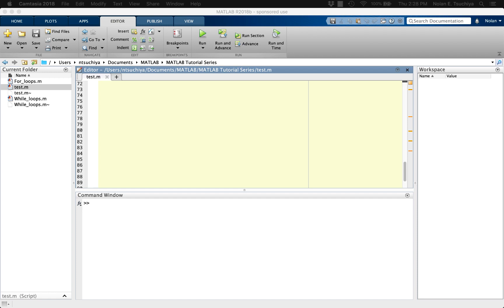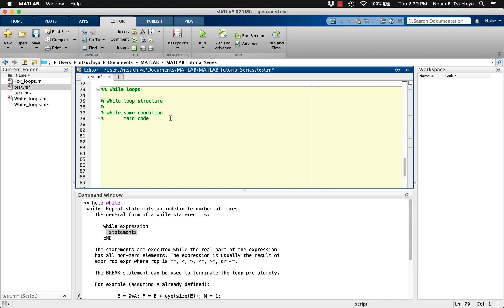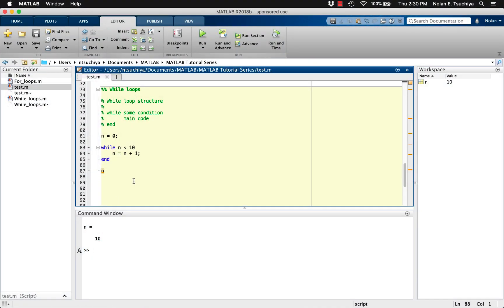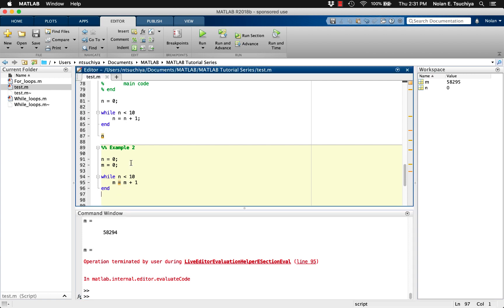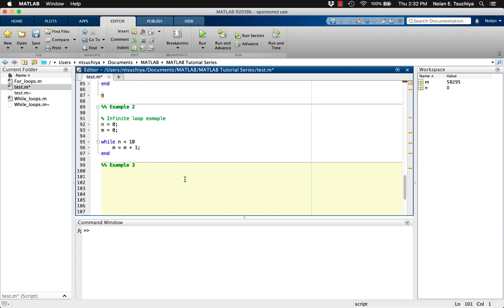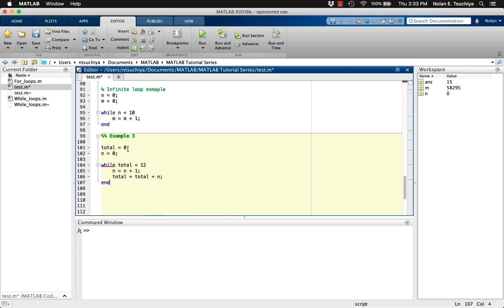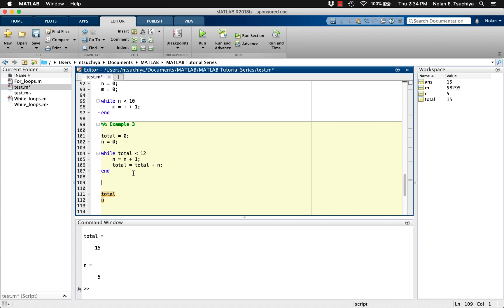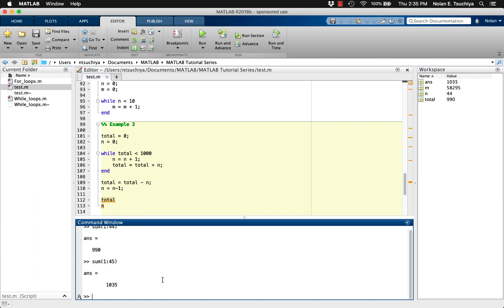EPISODE 03 - WHILE LOOPS | MATLAB & Simulink Tutorial For Engineers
Quickly learn While Loops in MATLAB! This video explains the basic structure and syntax of a While Loop in MATLAB and contains examples to get you started.